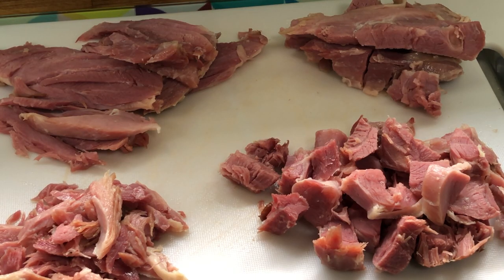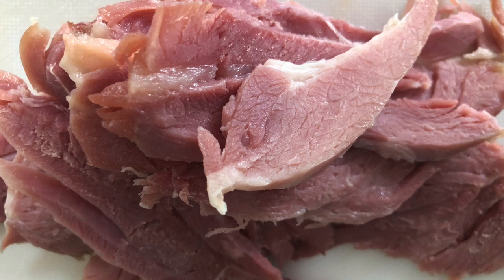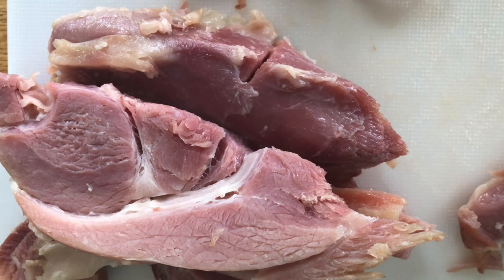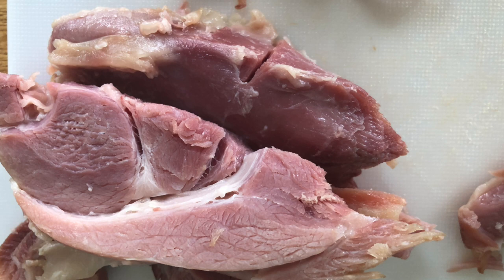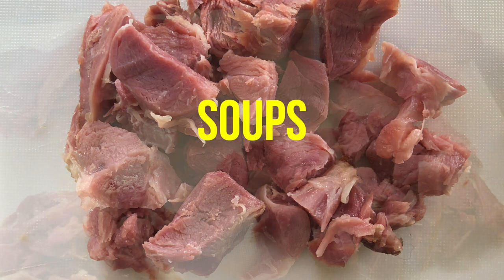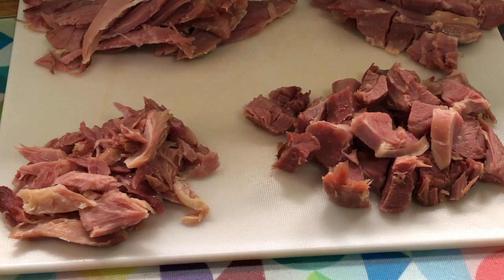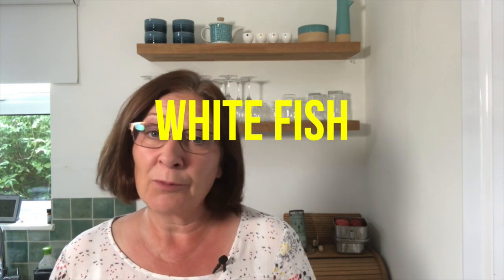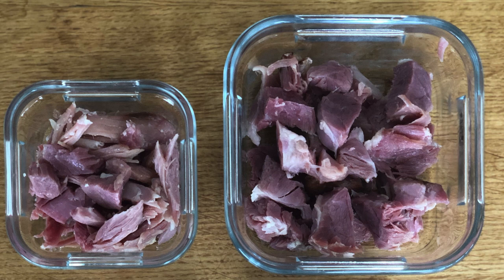How To Make Instant Pot Ham And Lentil Soup: Quick, Easy, And Delicious!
Here's my Instant Pot Ham Hock and Lentil Soup Recipe - using the pressure cooker for Ham Hocks makes this low cost meat even more frugal as it is so quick to cook and gives a huge amount of stock too. Just perfect for this soup! There's usually lots of meat leftover when we cook ham hocks so I've also included some leftover ideas for you at the end and a quick look at my favourite ham hock bagel. I hope you enjoy it!

Time Stamps
0:00 Intro
0:12 Cooking the Ham Hock
1:44 Cooking the Soup
3:56 Ideas for Leftover Ham

For the Stock:
1.4k Ham Hock
1 onion
2 Bay leaves
6-8 peppercorns
1- 2 medium carrots
2 litres cold water
Cook Ham for 13 mins per 500g  - for the one I used this was 40 minutes then Natual Pressure Release (NPR)

Soup Ingredients:
1 tbsp olive oil
2-4 leeks
4-6 carrots
400g split red lentils
Stock from the ham hock cook phase
Ham pieces to your taste (optional)

Soup Method:
Sauté leeks and carrots in olive oil
Add lentils and stock
Cook on High Pressure/ Manual High for 8 minutes
Natural Pressure Release
Season and add in ham by the bowl just before serving

🥘 INSTANT POT MULTI-COOKERS 🥘
Instant Pot Pro 6Q

Instant Pot Pro 8Q

Instant Pot Duo Crisp 6Q

Instant Pot Pro Crisp 8Q/L

Instant Pot Duo Crisp 8Q

Instant Pot Duo Plus 6Q

♨️AIR FRYERS:♨️
Instant Pot 2Q Mini Air Fryer

Instant Pot Vortex Plus 6Q

Instant 9Q Versazone Air Fryer (Split basket)

❄️RECOMMENDED ACCESSORIES❄️
Instant Read Thermometer: Thermapen One

3 pack 7" trivets - very good quality stainless steel

Instant Pot Large Steamer Basket (available in different sizes)

Instant Pot Round Pan with red silicone lid

Gold Lion Dehydrator Rack Stainless Steel (similar to mine but not exact)

OXO Good Grips Vegetable Chopper With Easy-Pour Opening

Extra Large Silicone Soup Cube Freezing Trays (1 Cup)